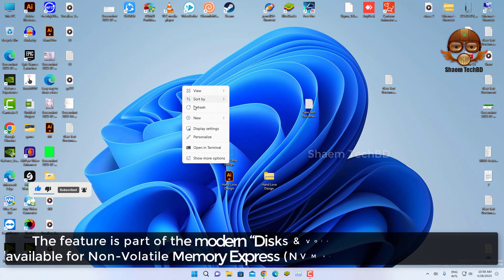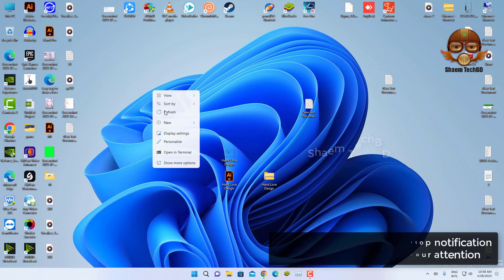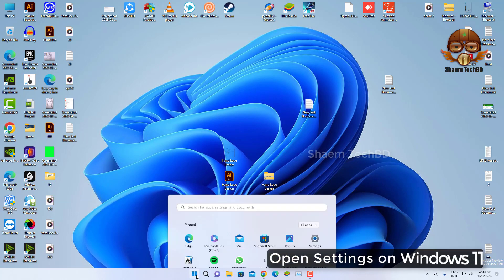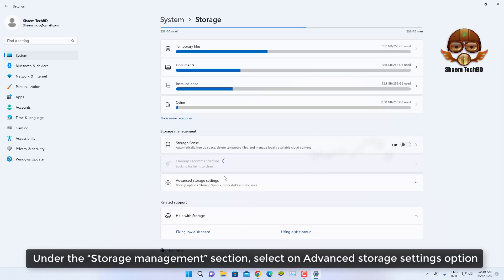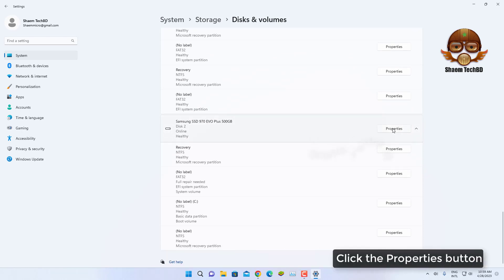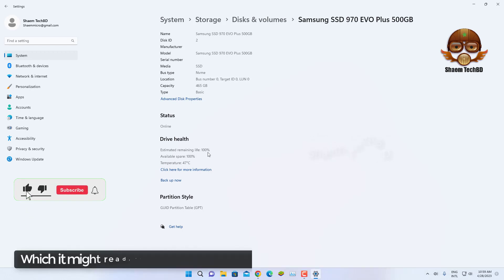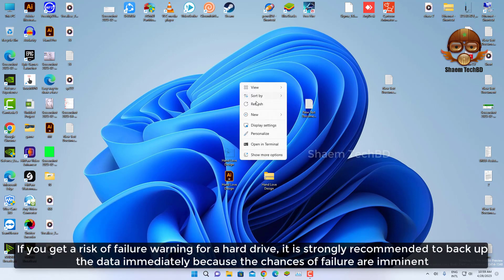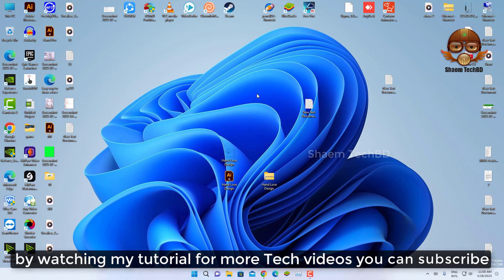How to Check Hard Drive Health on Windows 11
Your Quary-
how to check hard drive health windows 10
how to check external hard drive health windows 11
how do i check my hard drive health windows 10
check hard drive health windows 10
how to check my hard disk health windows 10
check hard drive health windows 11
check health of hdd windows 10
How do I check my hard drive health?
How do I know if my hard drive is bad sector Windows 11?
Why is my HDD 100% active time Windows 11?
How do I check my hard drive in Windows 11 BIOS?
How do I clean my hard drive Windows 11?
How to Check Hard Drive Health in Windows 10/11
How to Check Hard Disk Health on Windows 11 Computers
How To Check Health Of Hard Drive On Windows 11/10
hard drive health check
hard drive health check software
hard drive health check windows 10
hard drive health test
hard drive health check reddit
hard drive health tool
hard drive health check windows 11
hard drive health check mac
hard drive health utility
hard drive health check linux
check hard disk life
check hard disk life time
check your hard disk life
hard disk life check software
how to check external hard disk life
check life of hdd
hdd health check windows 11
hdd how to check health
how to check ssd health status
how do i check ssd health
how to check ssd health
check ssd status
drive not showing up in file explorer
drive not showing up
drive not showing up in bios
drive not showing up mac
drive not showing up windows 11
drive not showing up in windows 10 install
drive not showing up in finder
drive not showing up in boot menu
drive not showing full capacity
drive not showing up in diskpart
check cpu processor linux
check cpu processor speed
find processor cpuid
linux check processor cpuinfo
determine cpu processor speed
detect cpu processor
how to check cpu processor
check processor speed
check hard drive health
check hard drive health linux 2023
check hard drive health mac 2023
check hard drive health reddit 2023
check hard drive health ubuntu 2023
check hard drive health online
check hard drive health software 2023
check hard drive health percentage 2023
check hard drive health western digital 2023
how to check hard drive health on windows 7